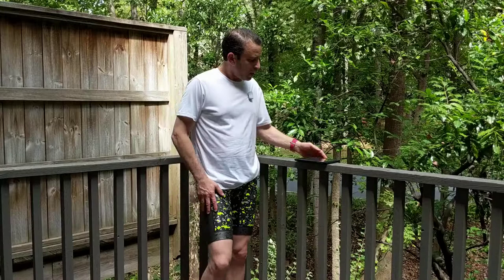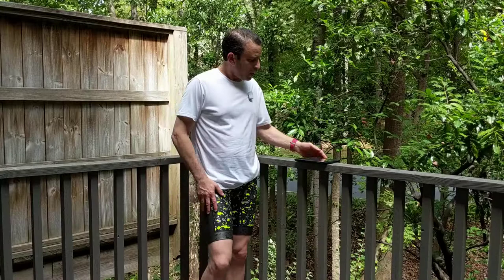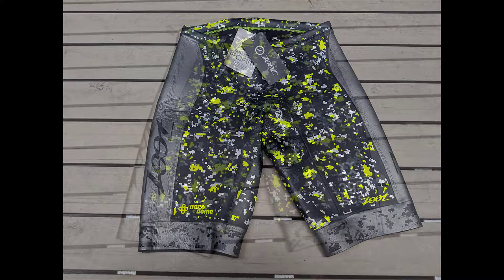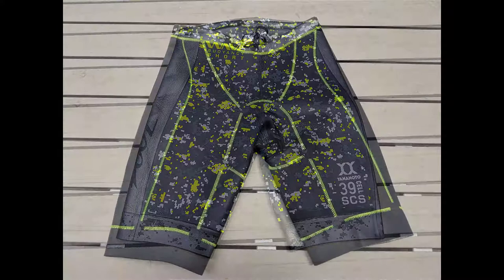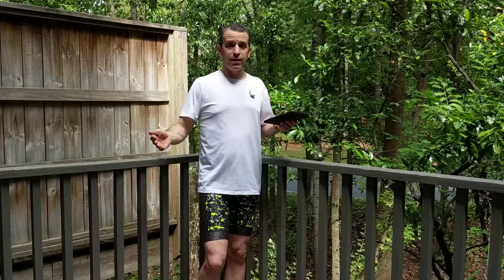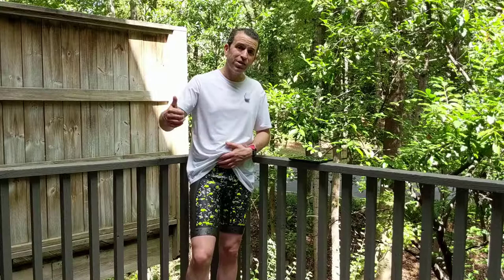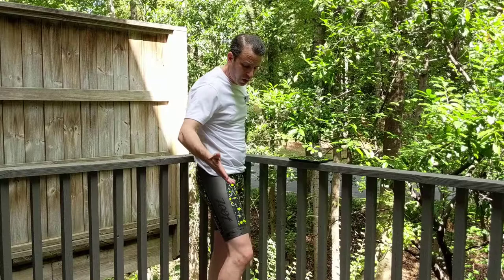Zoot Men's Wave Buoyancy Shorts For Swimming Review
Buoyancy short options
(These shorts are no longer available)

The Zoot Buoyancy short promotes optimal body positionto take your swim training to the next level. By naturallyelevating your body/legs and lifting your hips up, the shortsplace you in the fastest position possible. Promotingthis optimal body position in training creates muscle memory that allows for a more efficient stroke on raceday. Designed with the same high-end Yamamoto materials as all of Zoot Wetsuits, the Buoyancy Short is durable andwill hold up to hours of pool and open-water use.

-Drawcord at waist for a secure fit
-Zero Water leg band closure
-SCS hydrodynamic finish
-Durable Melco Tape and spot reinforcements • Gender-specific ergonomically shaped panels

Thank you for supporting my channel so I can continue to provide you with free content each